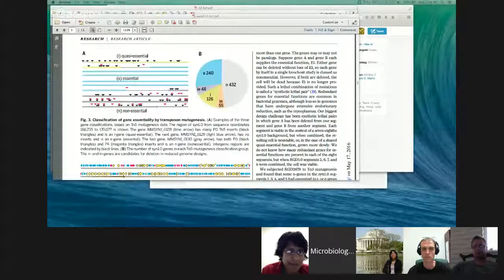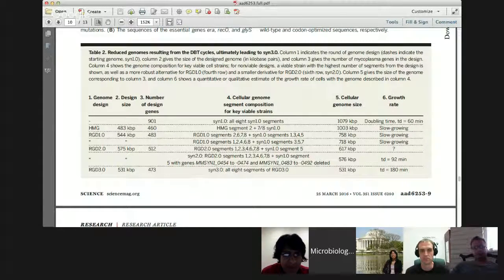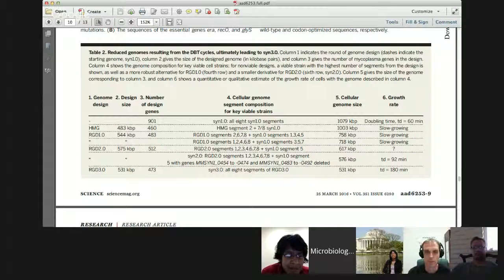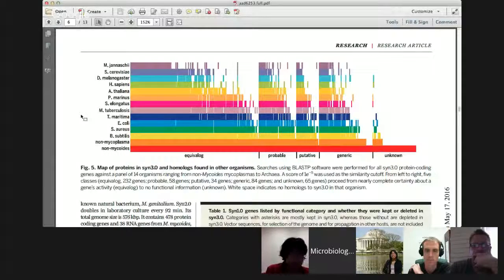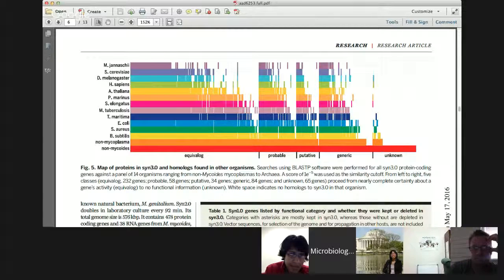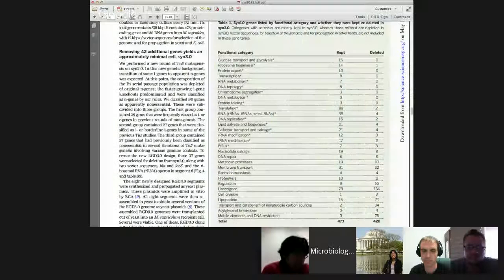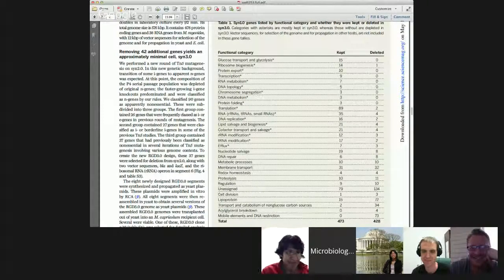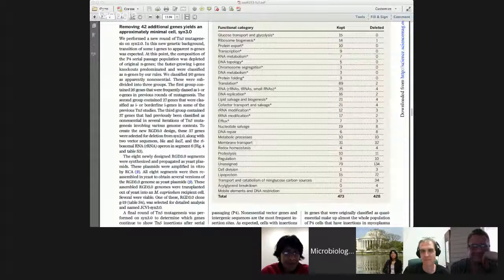Microbiology Journal Club: a minimal genome for cellular life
What are the essential components for cellular life? Which pathways and gene products are required, and which are dispensable or redundant? Of course, “essential” and “dispensable” are context-dependent terms, but it can be a useful exercise to break a cellular organism down to the minimal blueprint needed for viability. In March of this year, a team of scientists from multiple institutions tinkered with a synthetic Mycoplasma genome to construct a severely reduced genome capable of supporting a viable cell. This 531 kb genome had 473 genes, including 149 genes of unknown function. On Wednesday, May 18, we’ll talk about the construction of this minimal bacterial genome, the concept of “quasi-essential” genes, and genes of unknown function. The big question, as my students are fond of saying, is “What is life?!”

All are welcome to join us for the Hangout. See gplusmicrojc.wordpress.com for details.